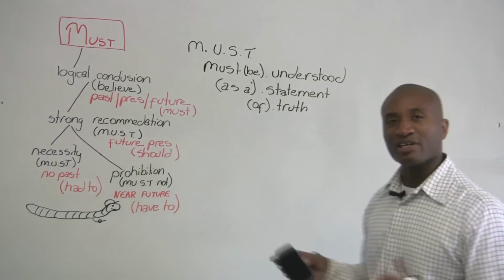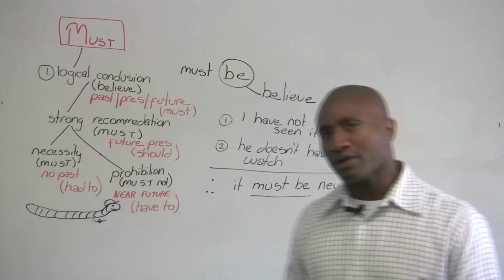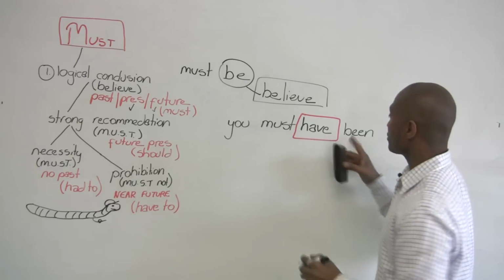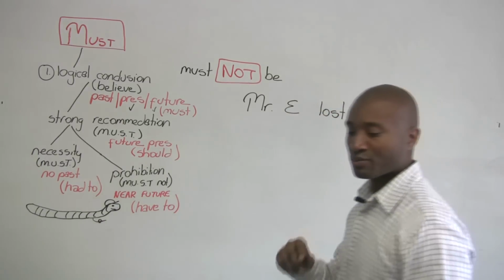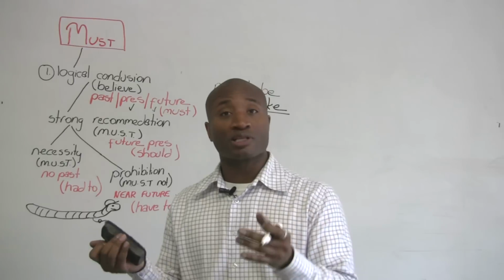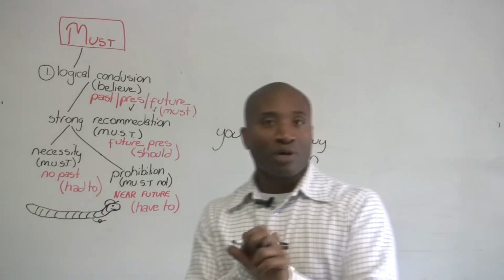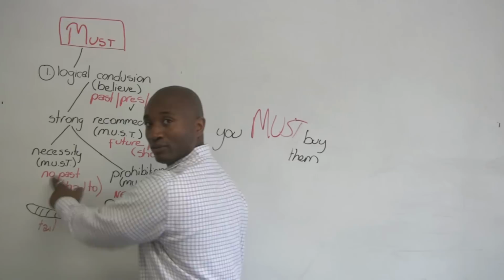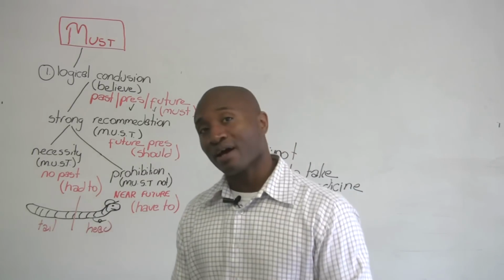Modals in English - MUST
In this advanced English grammar lesson, you will learn how and when to use the modal "must". Take the free quiz on this lesson